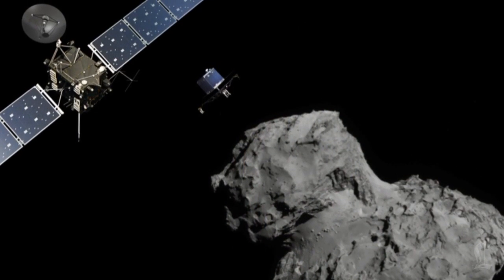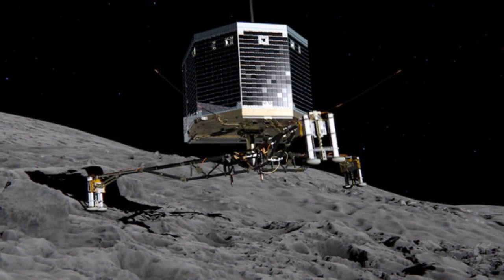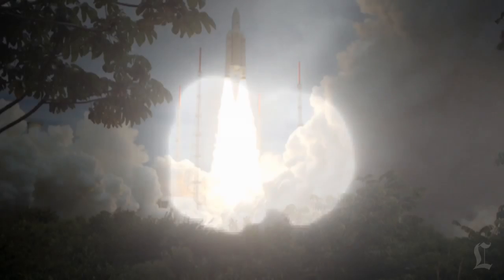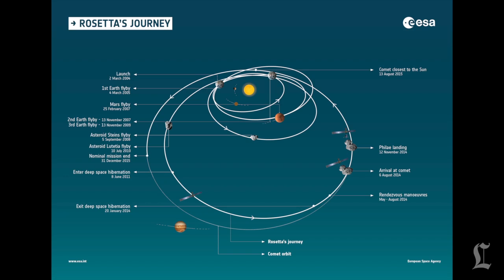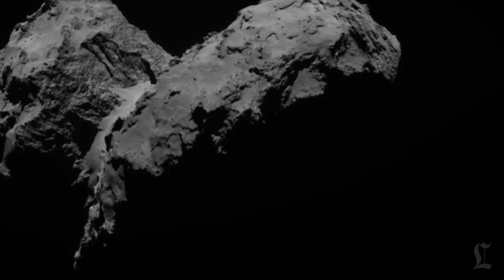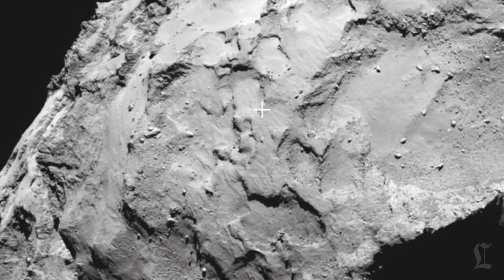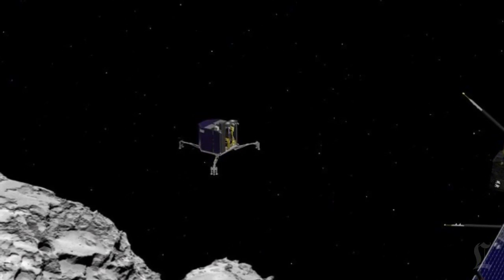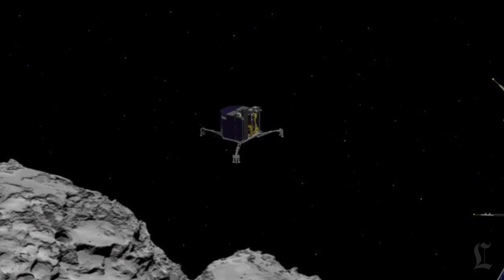The Rosetta mission: An orbiter is about to drop a spacecraft on a comet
The European Space Agency will attempt to land the Rosetta orbiter onto a comet on Wednesday Nov. 12, 2014. Here's where you can find more